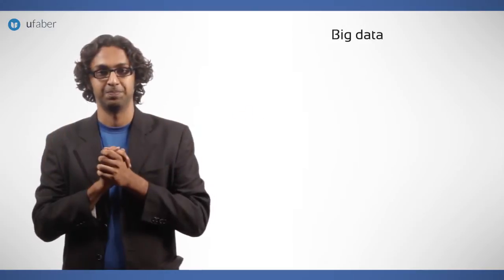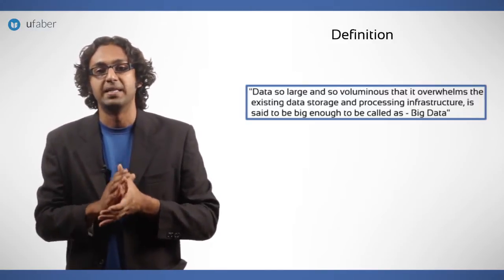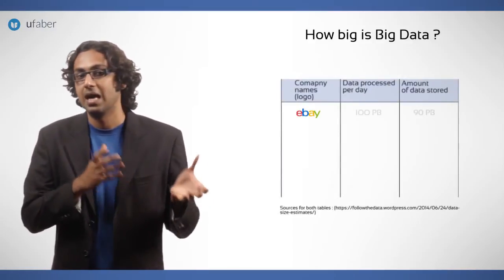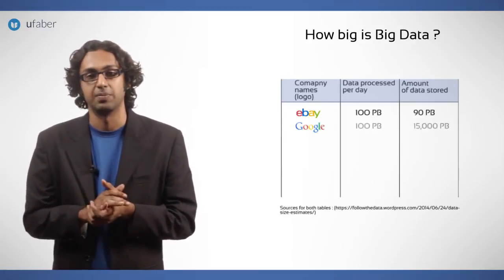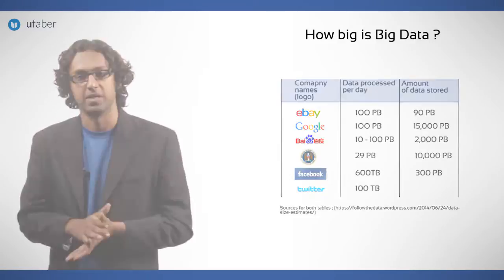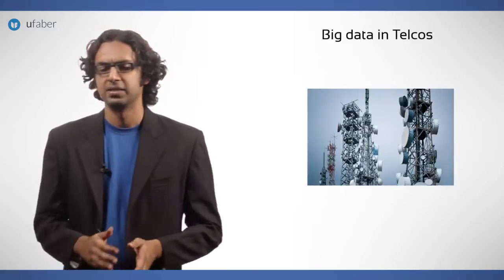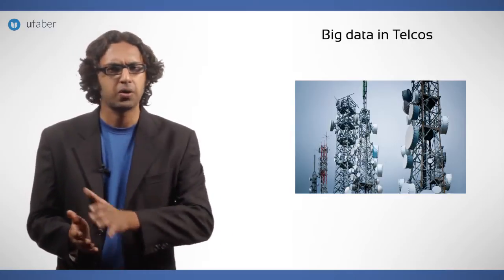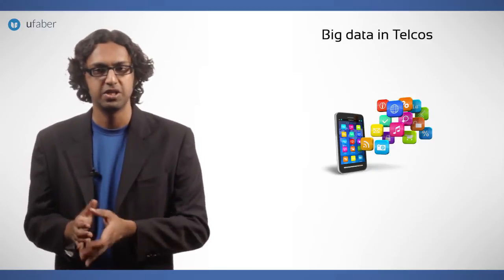Big Data Definition -Defined by Hadoop Experts- Apache Hadoop tutorial for Beginners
This video takes you through the Big Data Definition. Learn what big data is. Learn the basics of big data. This is a part of our video lecture series on Hadoop.

Big data is basically a type of data that is large and complex and cannot be processed by the traditional data processing applications.

This is a part of our video lecture series on Big data and Hadoop.